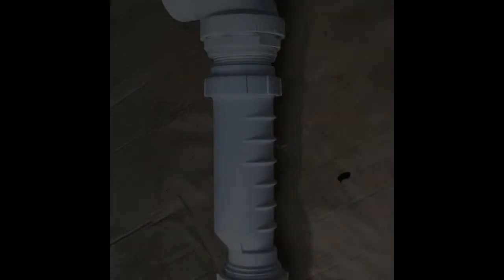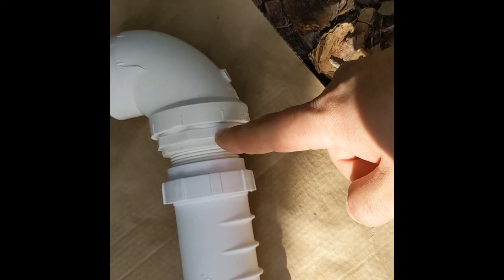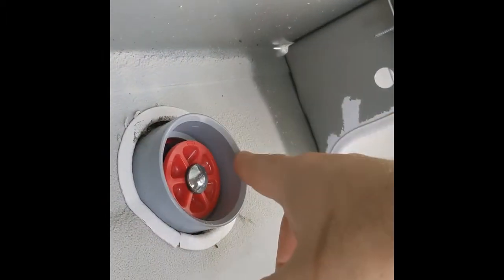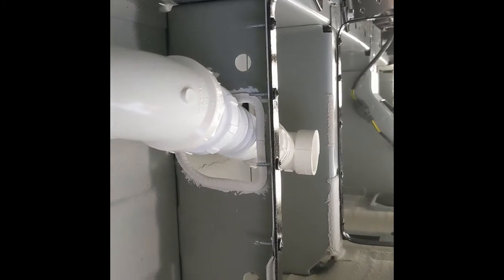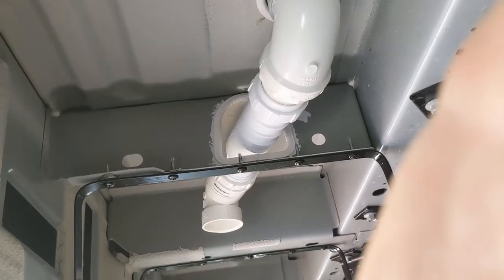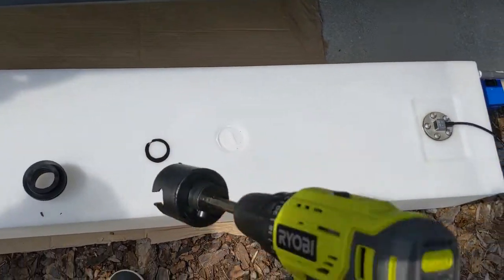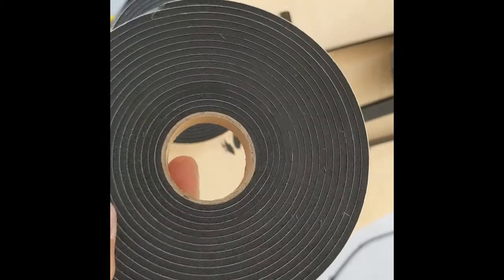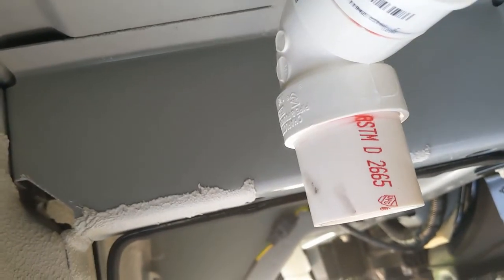Plumbing the shower drain to the grey water tank in a van | Going Boundless Van Conversion 2021